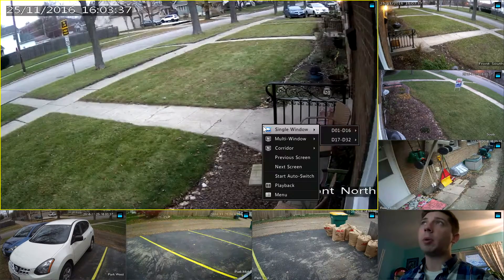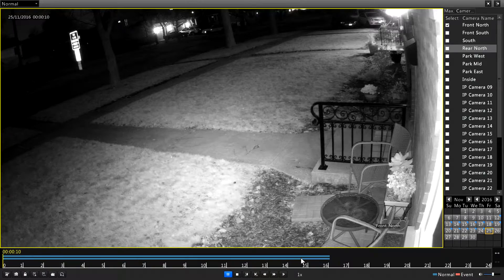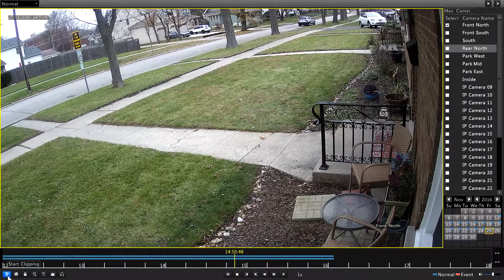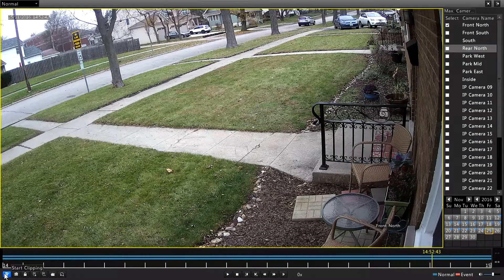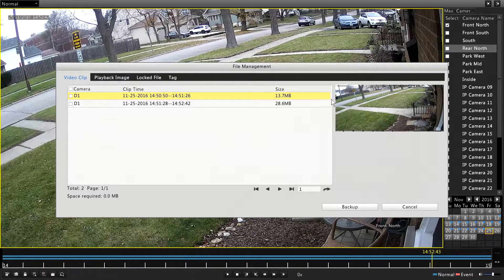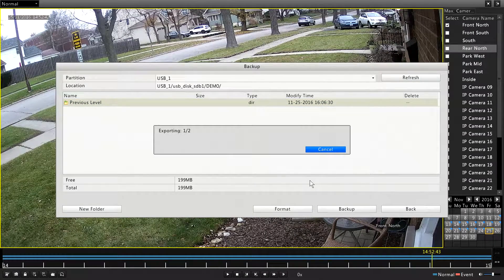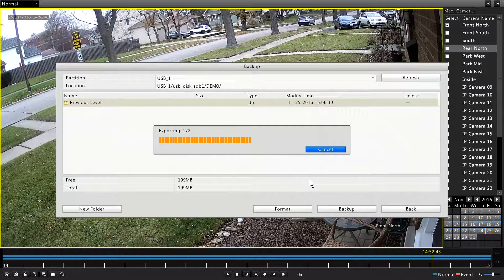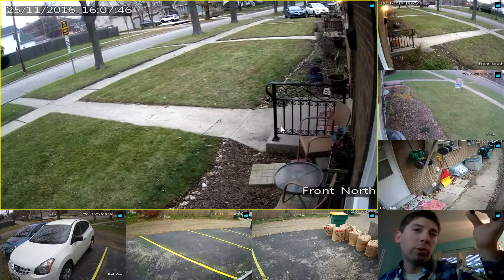Uniview by Procom How to Search and Export Video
This is one of a series of instructional videos on the basic operations of a Uniview video surveillance system. In this video, I will show you how you play back recorded video, and then export it to a USB drive.